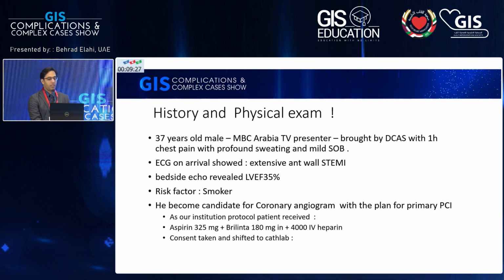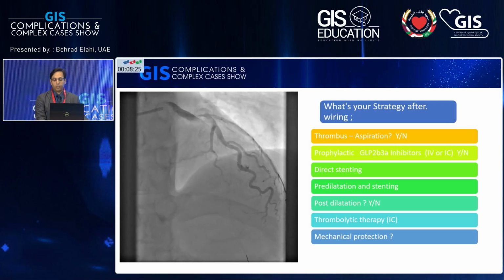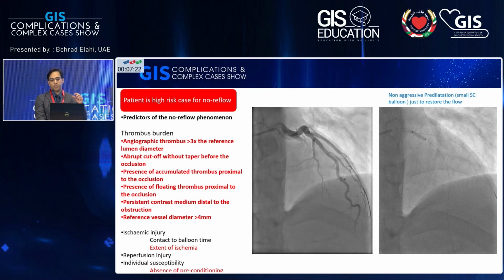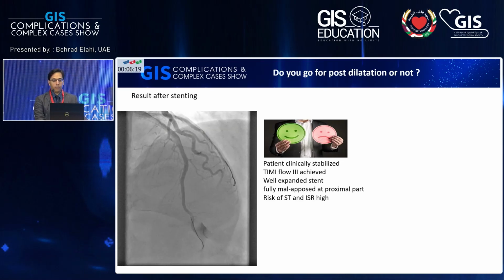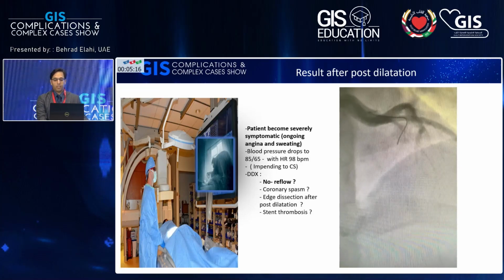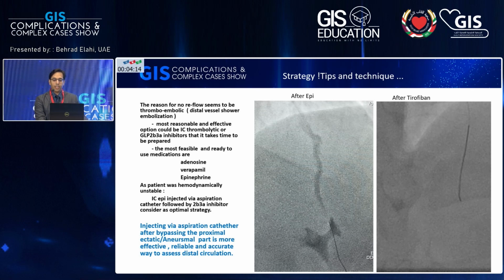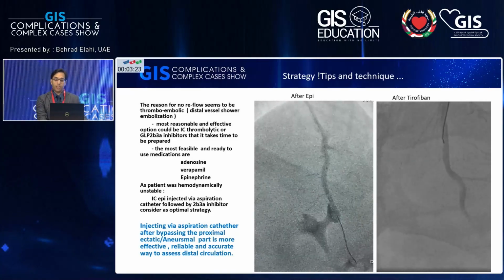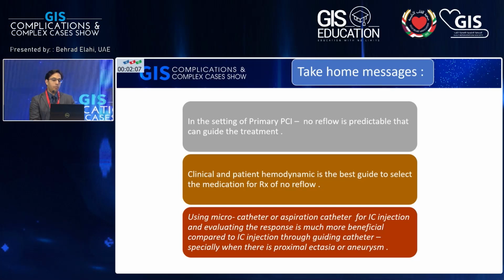41 Behrad Elahi How to treat and practically assess no –reflow phenomenon in the setting of prima